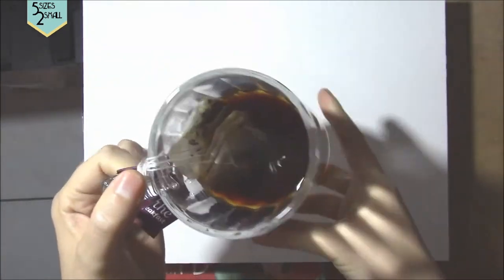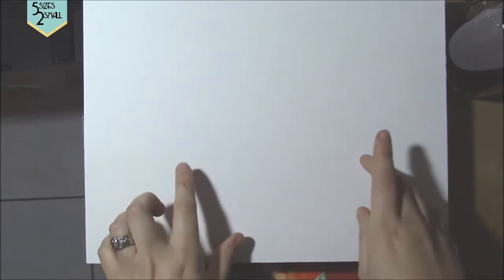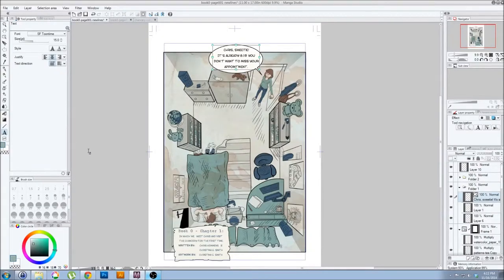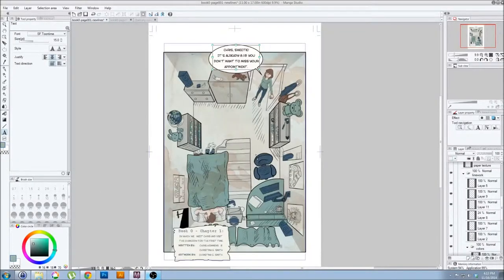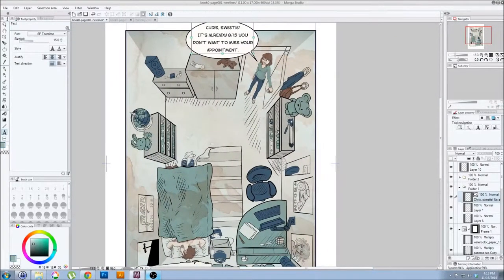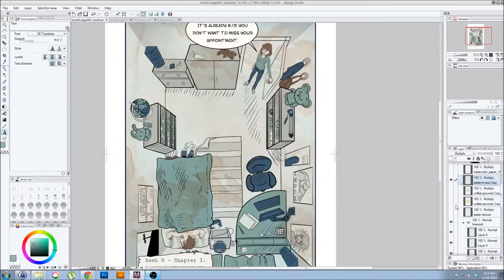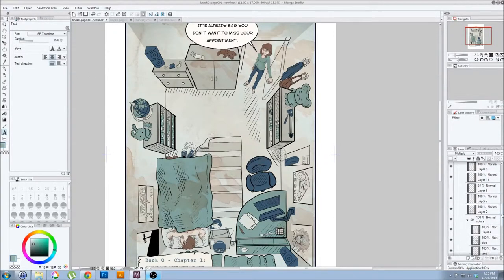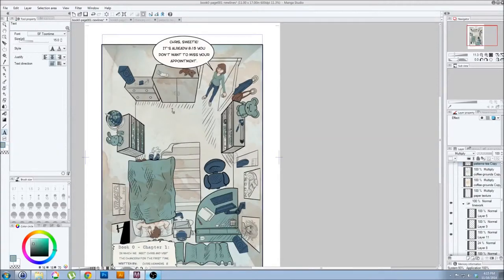Art Explained - Tea & Coffee Textures + Comic Color Choices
If you have any more questions or suggestions please leave them below in the comments.

For as little as $1 a month you can get in on so much and putting in requests for these videos and my sketch videos. You can also have chances of winning the art in my weekly sketch videos also available to watch on my channel